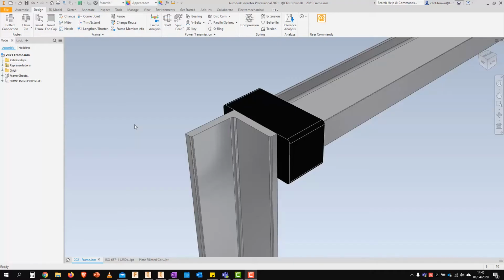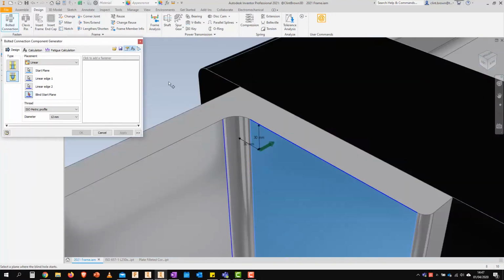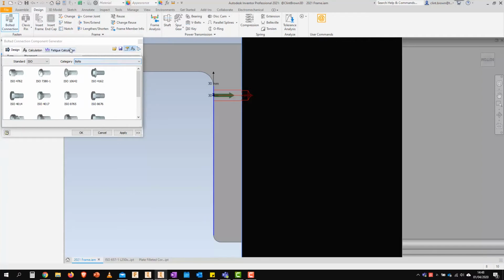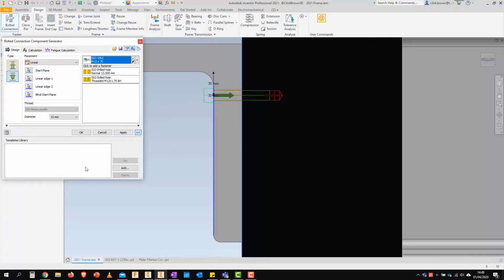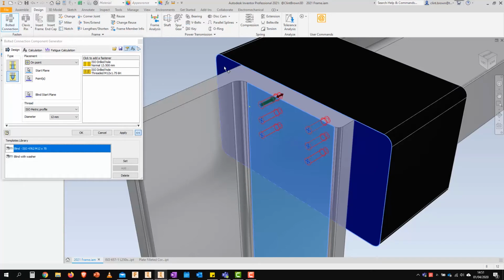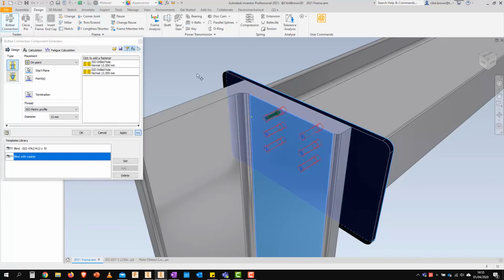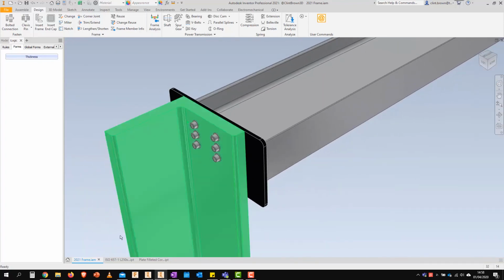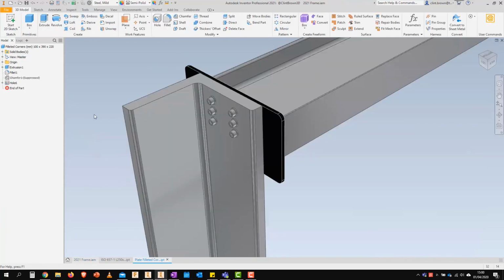Tech Tuesday - Inventor Bolted Connections